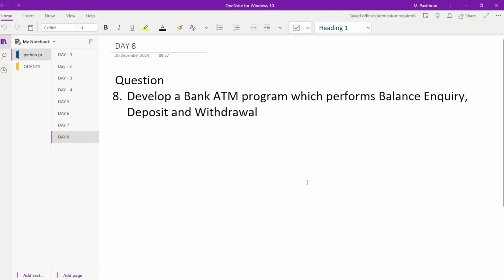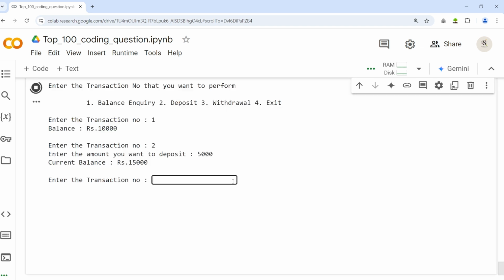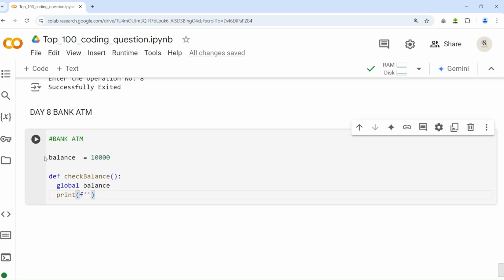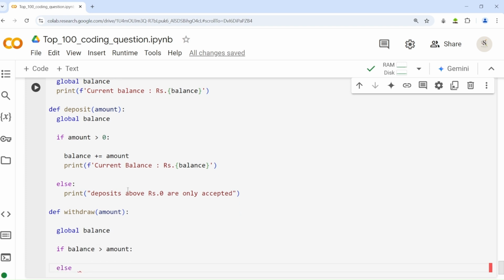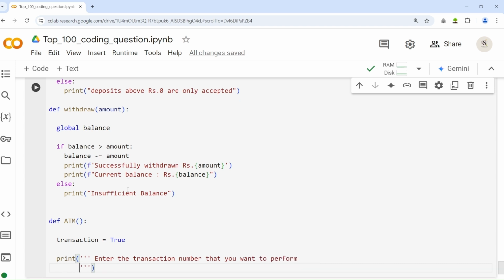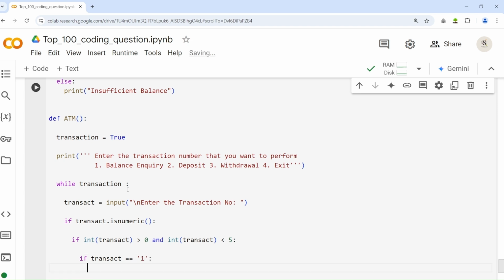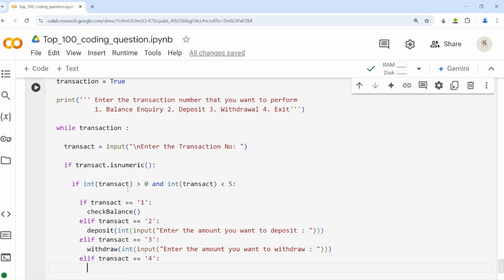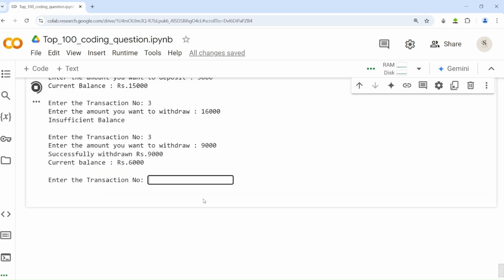Coding Interview 👩‍💻 Master BANK ATM in Python in 10 mins DAY 21| BECOME PLACEMENT READY